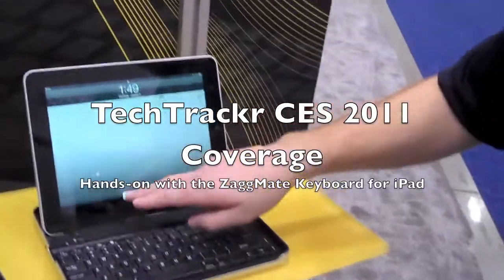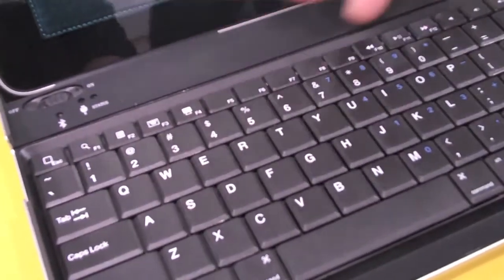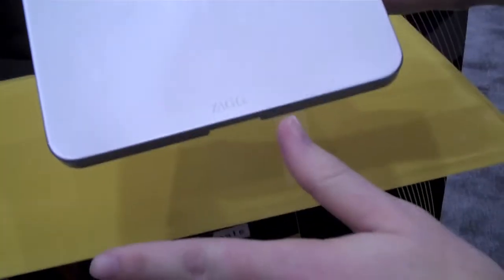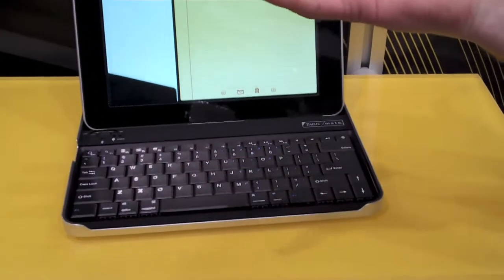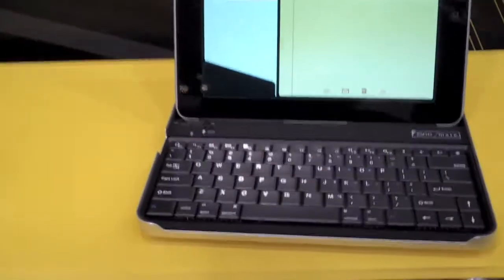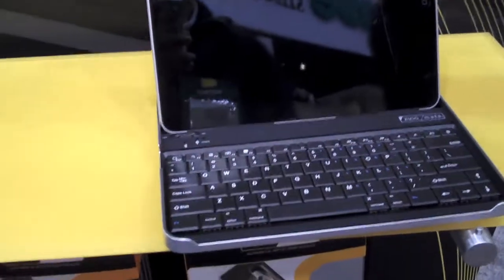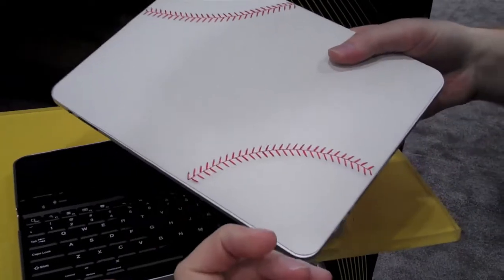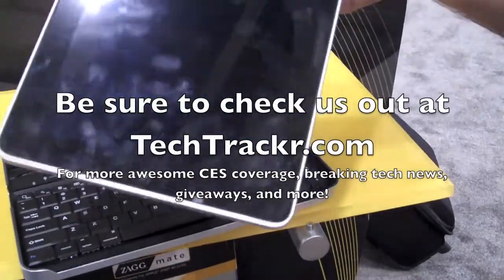ZAGGmate Keyboard for iPad Hands-On at CES 2011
Live from Las Vegas, Nevada at CES 2011!

In this TechTrackr.com video, we chat with a Zagg employee about the company's latest iPad accessory, the ZAGGmate for the iPad.

ZAGG recently introduced its ZAGGmate iPad case, which comes in two flavors: with and without integrated Bluetooth keyboard. I had a chance to get a preview of the keyboard variety. The one shown here is essentially a bluetooth keyboard case that sells for $99 and doubles as protective shell for your Apple iPad -- essentially turning your Apple tablet into a 10″ touchscreen netbook.

Read more about it on our site: